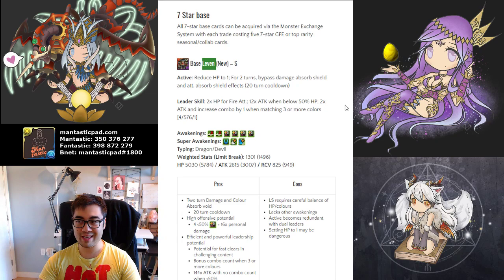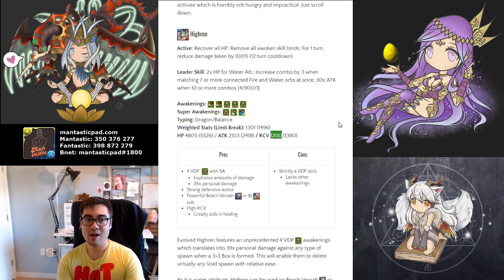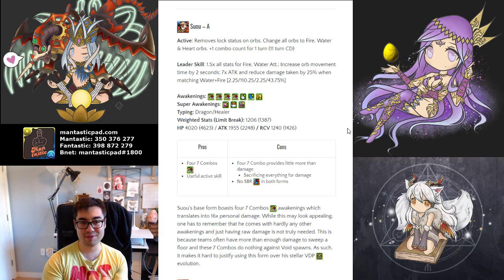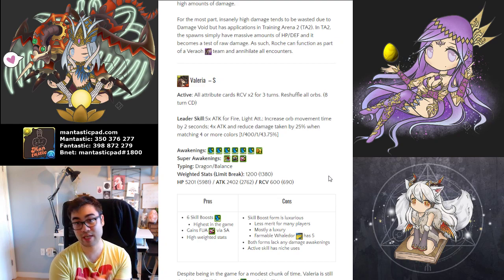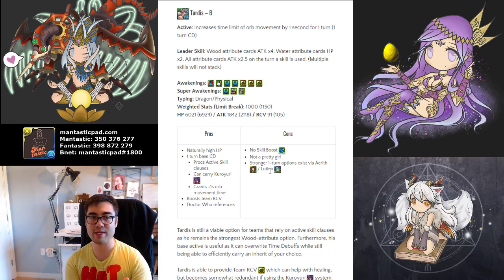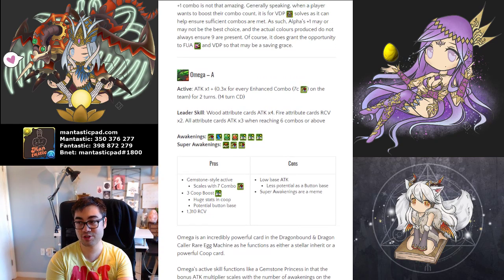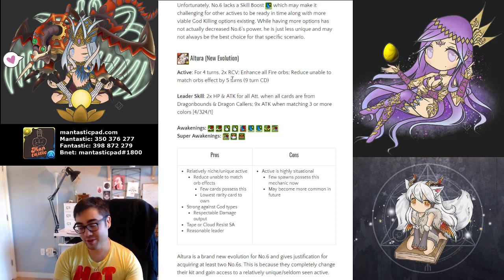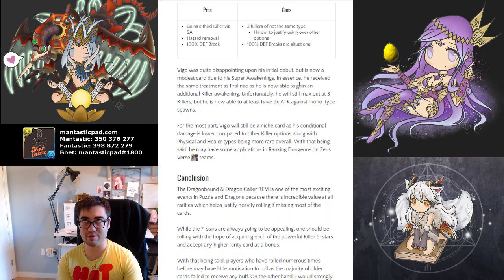[Review] Dragonbound & Dragon Caller Rare Egg Machine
Happy Puzzling!